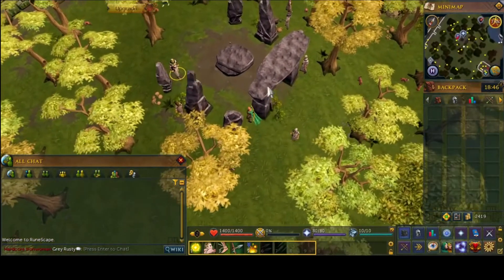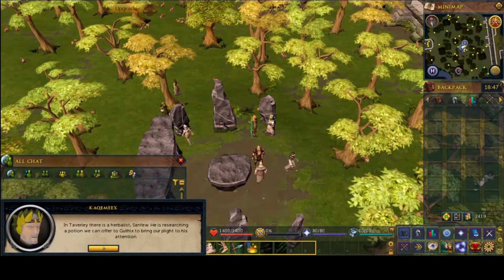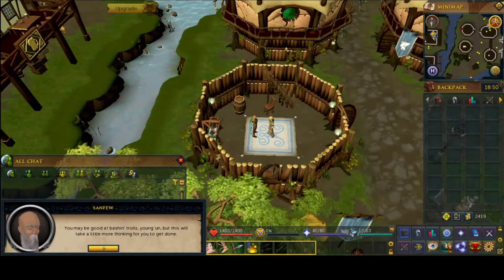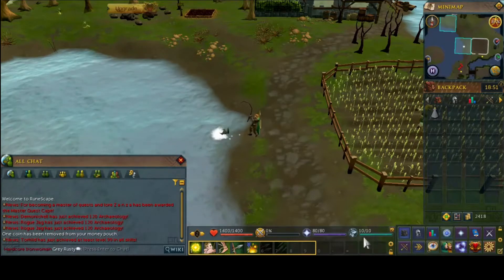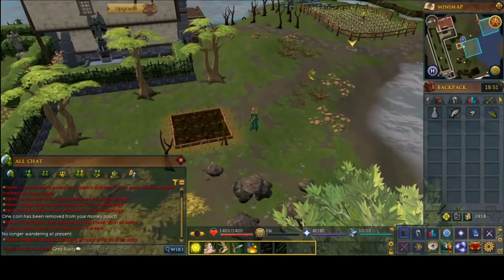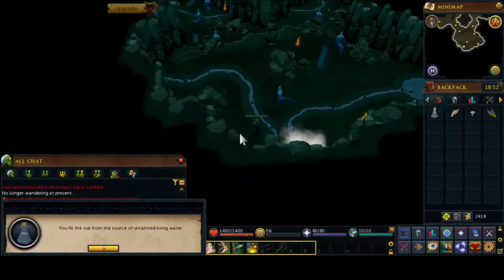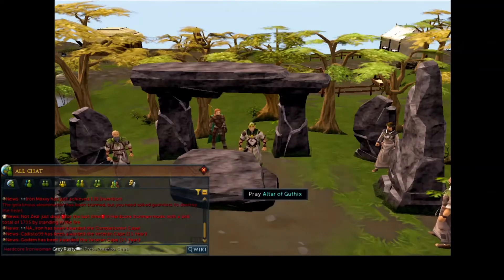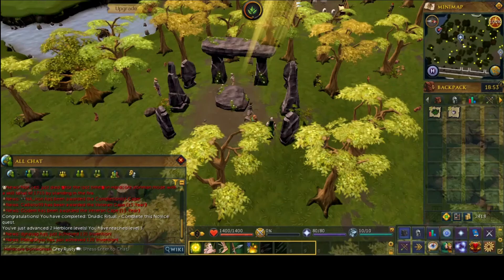Runescape 3 | Druidic Ritual Walkthrough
Get FOUR quest points with this walkthrough for Druidic Ritual, in which Rusty's hardcore ironman chases some plants, and learns how to mix ingredients in a vial. Hardcore ironman quest series #2